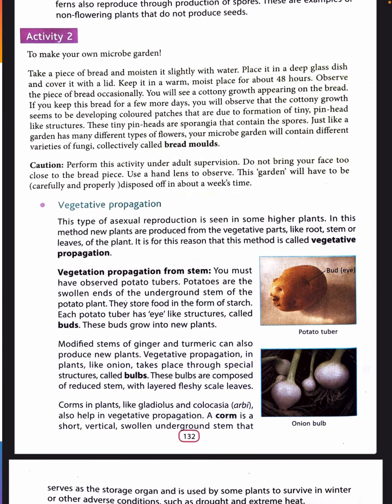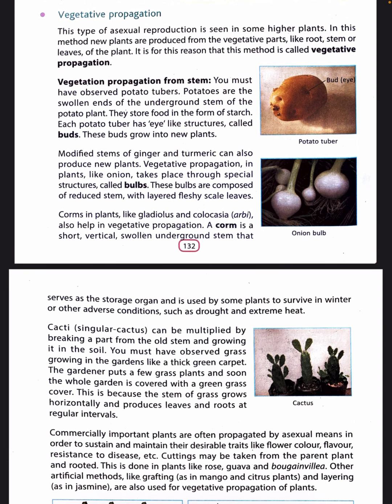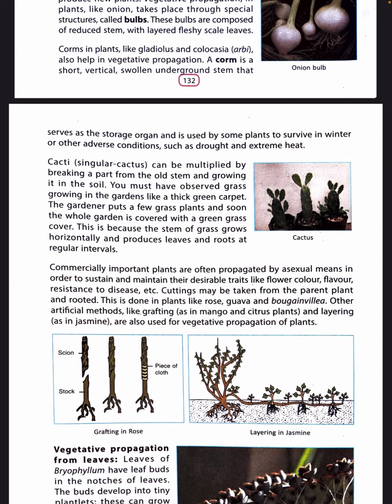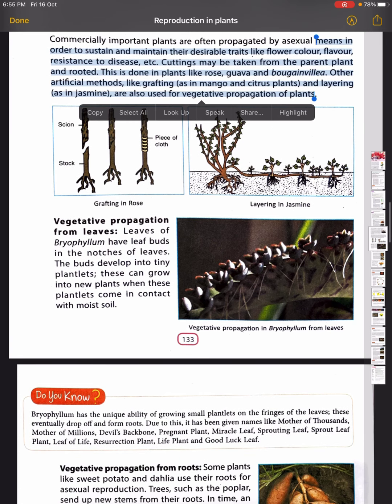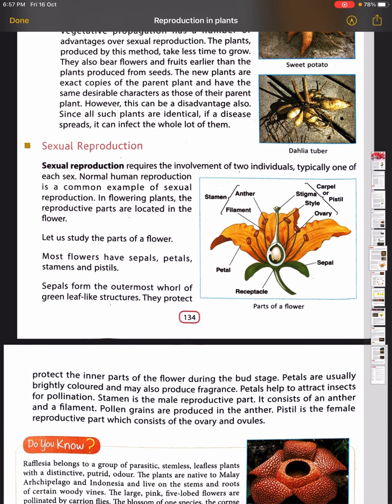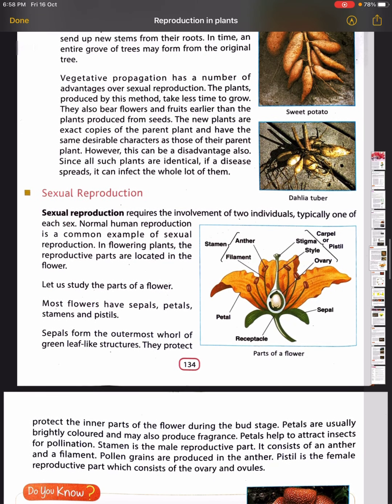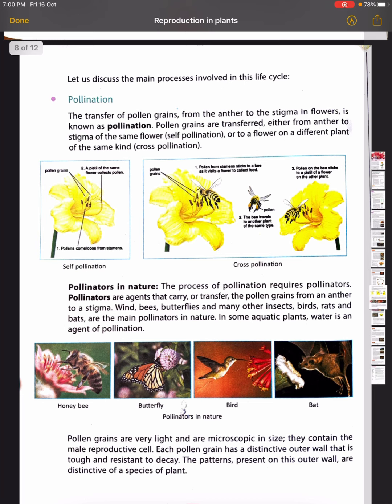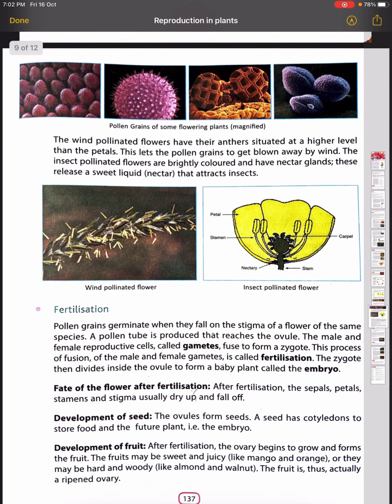CLASS-VII SUBJECT- SCIENCE CHAPTER-9 (Reproduction in plants) L(2)